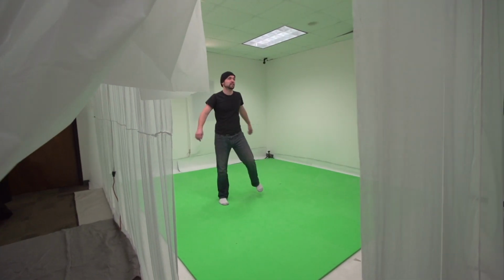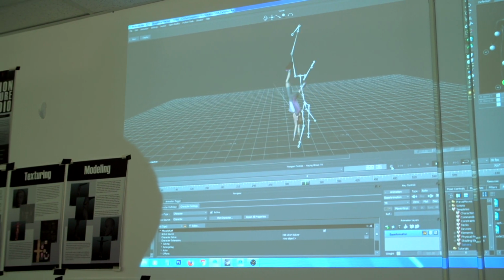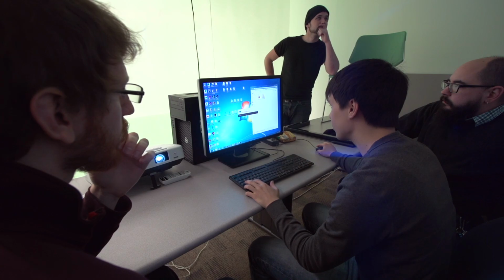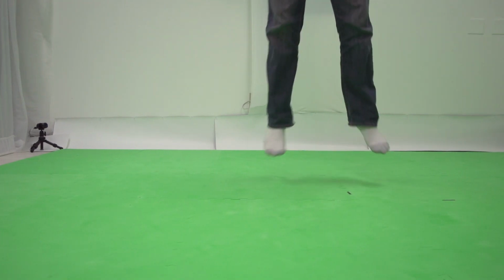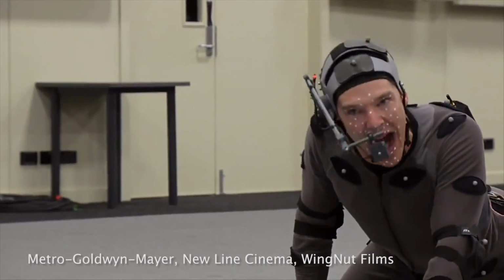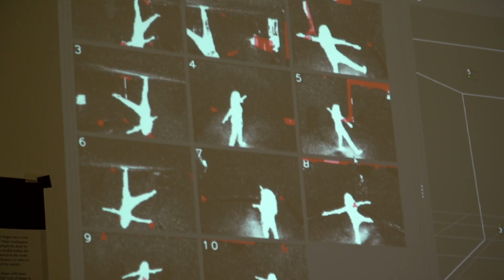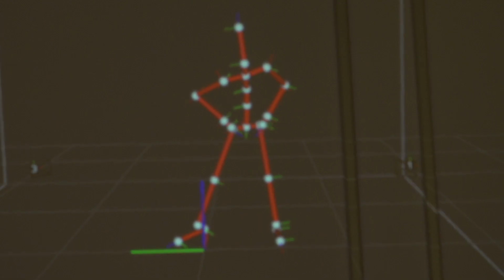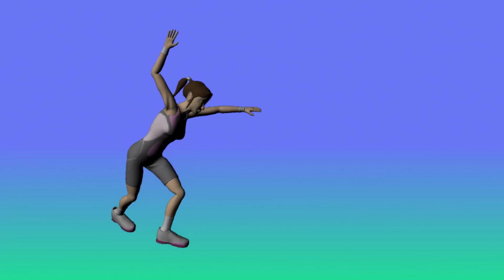Motion Capture at UW-Whitewater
From gaming to science to physical therapy, the possibilities are endless for students learning in UW-Whitewater's motion capture studio.

Video by Ryan Holmer